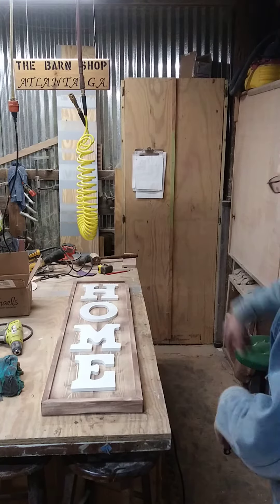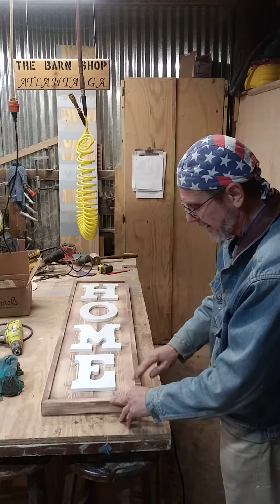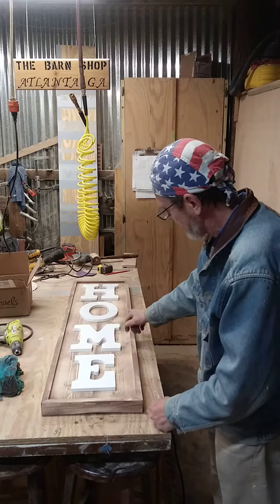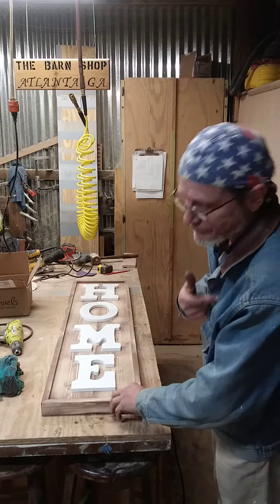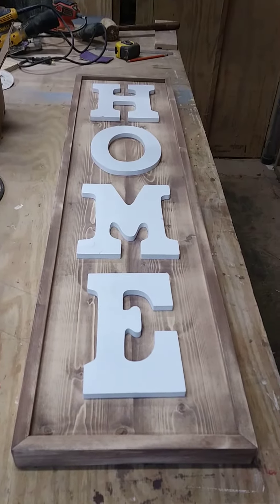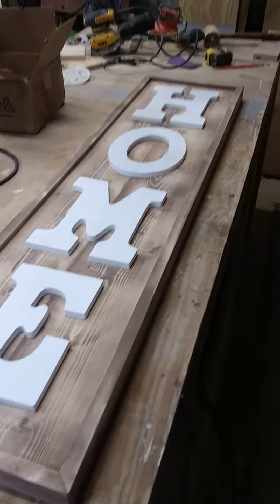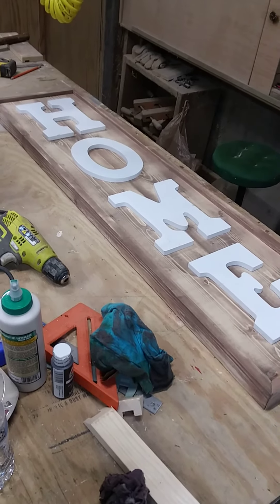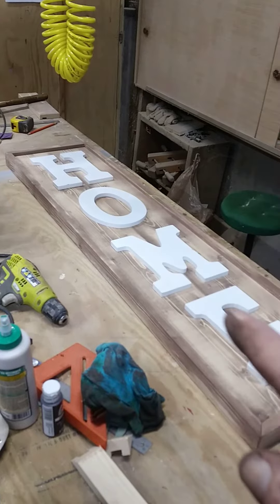home craft pt4